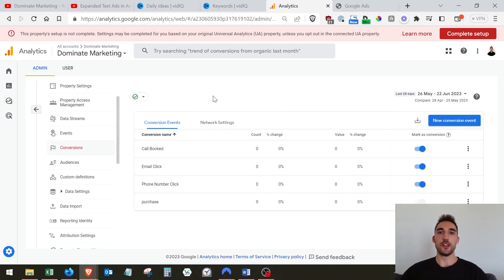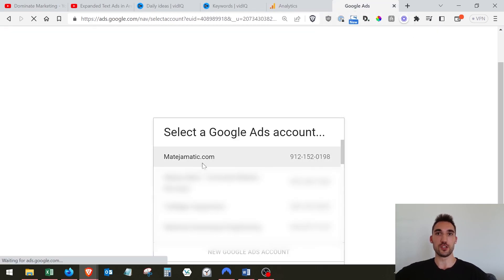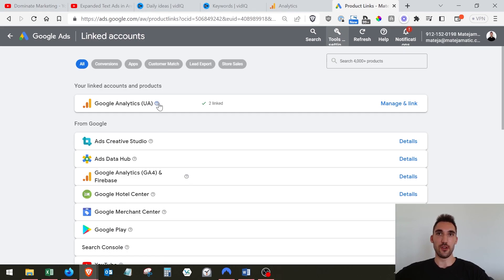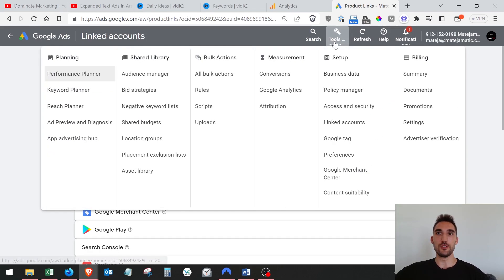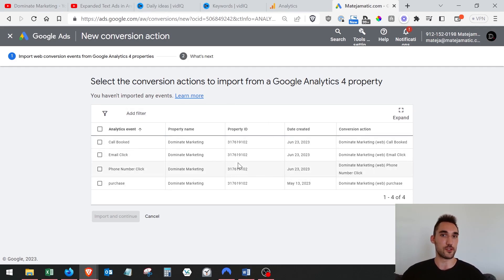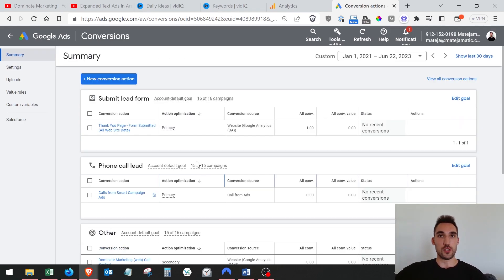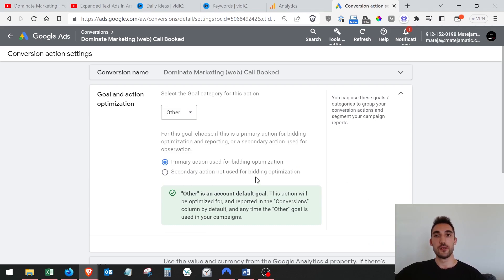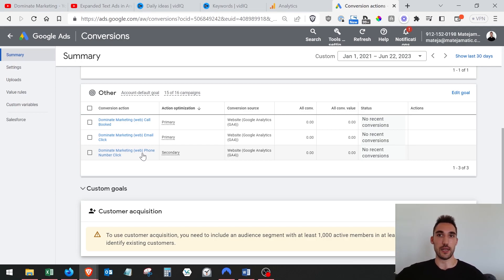[2023] How to Import GA4 Conversions Into Google Ads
LEARN HOW TO BUILD PROFITABLE GOOGLE ADS & SEO CAMPAIGNS FOR JUST $49 PER MONTH:

In this video I will show you the easiest way to import conversions from Google Analytics 4 into Google Ads in 2023.

If you have not set up conversions in GA4, watch this video (you need to do this FIRST)

If you run a service business and you want to add at least $100K-$300K per year in revenue GUARANTEED or you don't pay, go